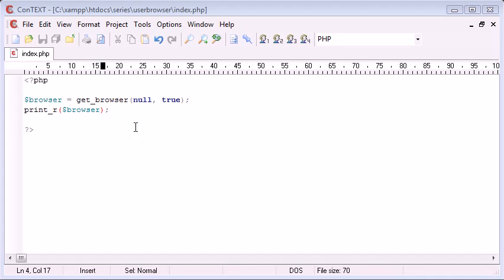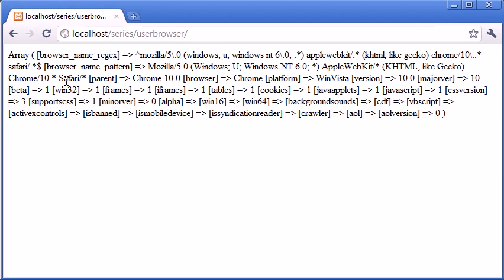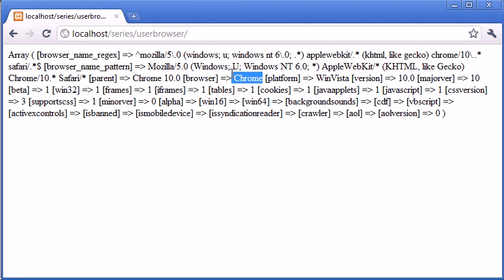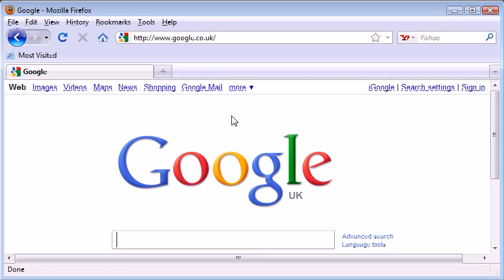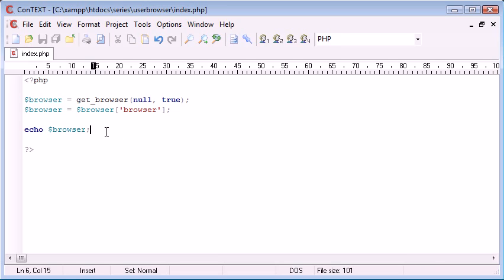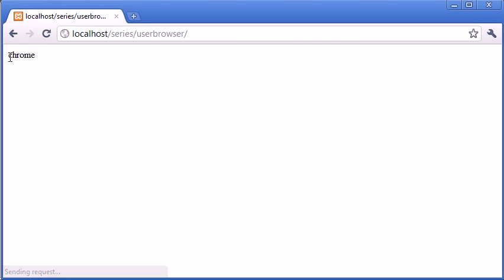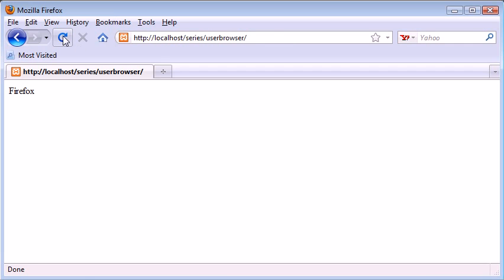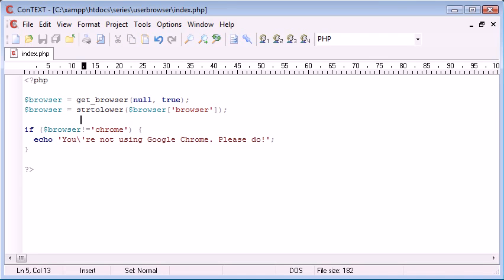Beginner PHP Tutorial Detecting a Visitors Browser Part 2 in PHP by For Student Organization